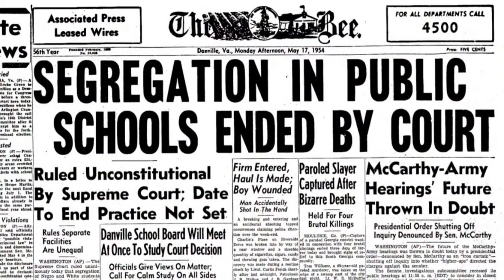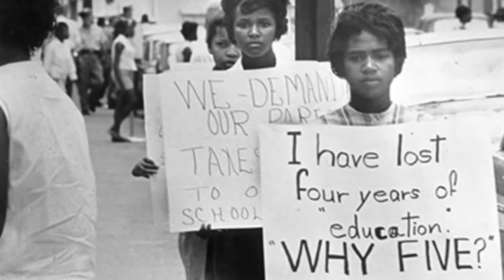Disproptionate Education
Practice Story Telling